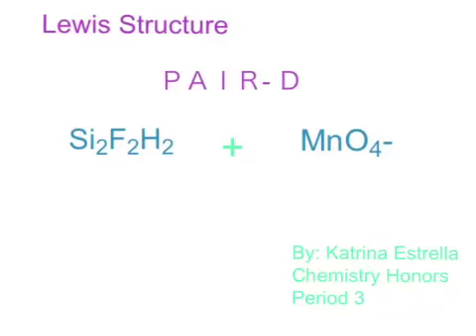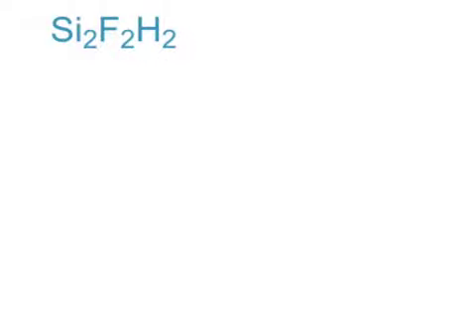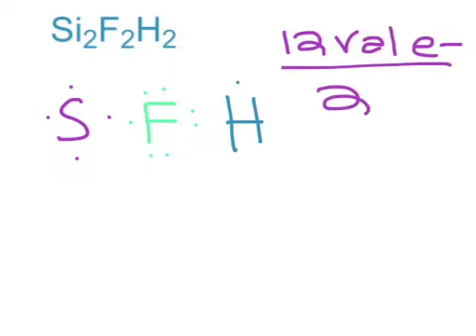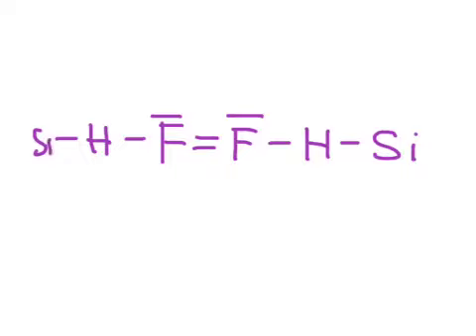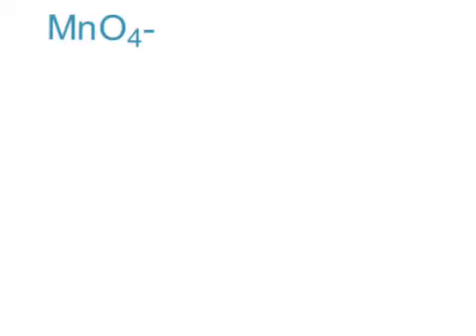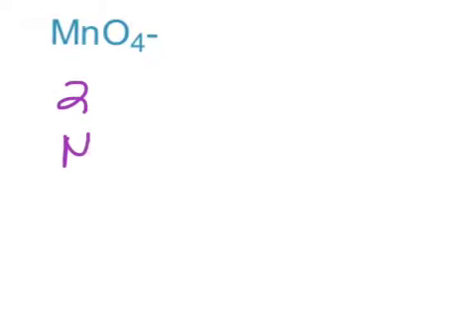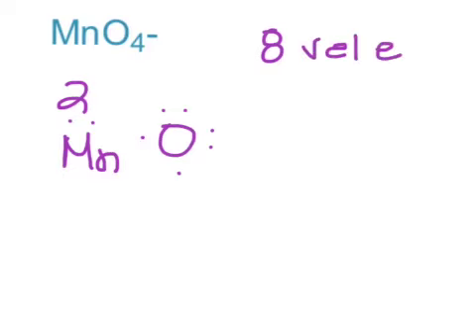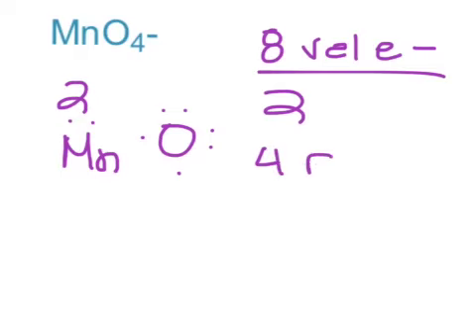Lewis Dot Structure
Lewis Dot Structure Video
Pair D : Si2F2H2 + MnO4-
Katrina Estrella
Chemistry Honors
Period 3